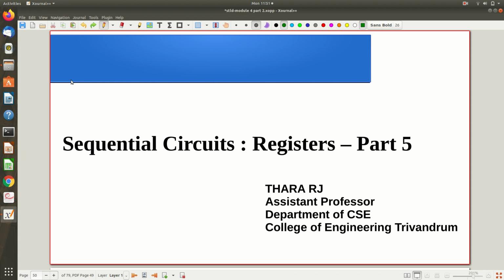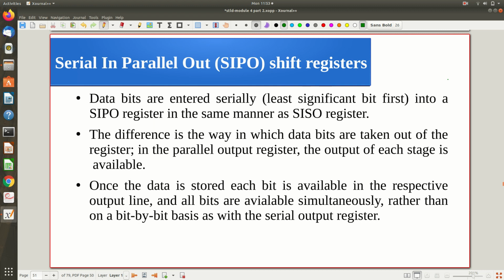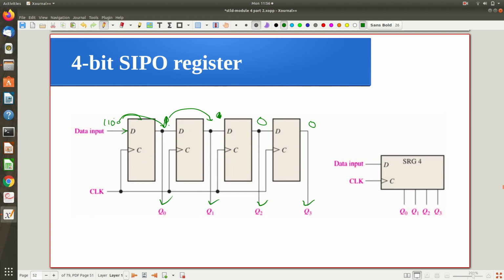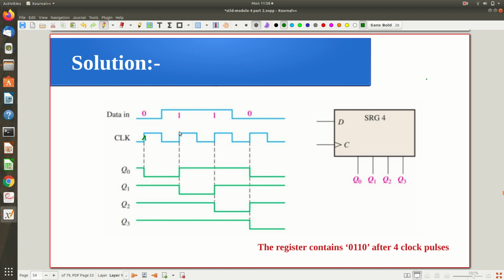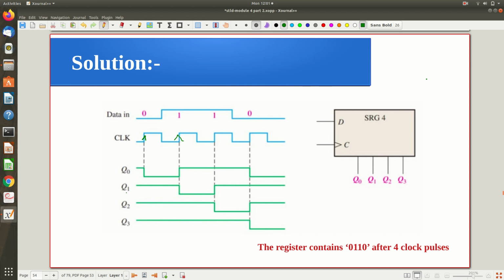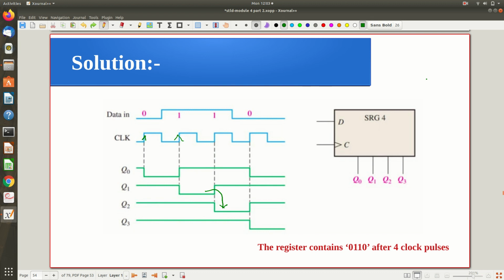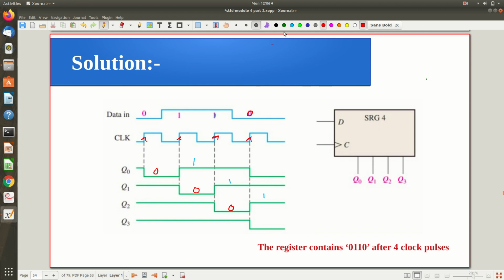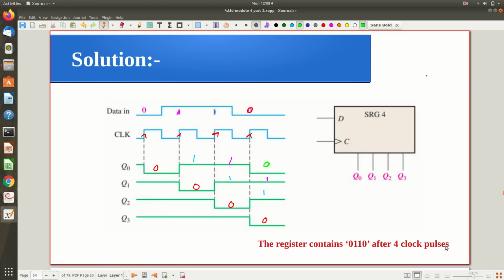Sequential Circuits : Registers – Part 5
Topics covered :- Serial In Parallel Out (SIPO) shift registers, 4-bit SIPO register, States of the 4-bit (SRG4) SIPO register for the given data input and clock given.